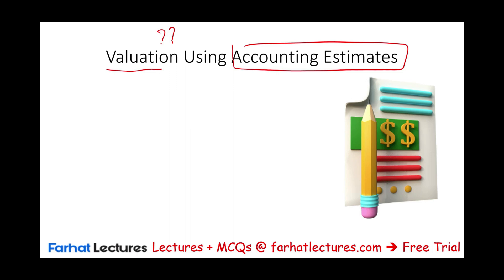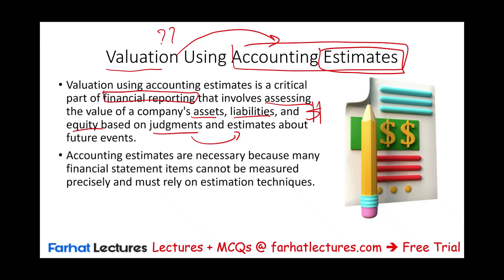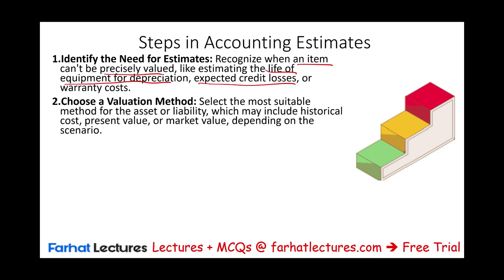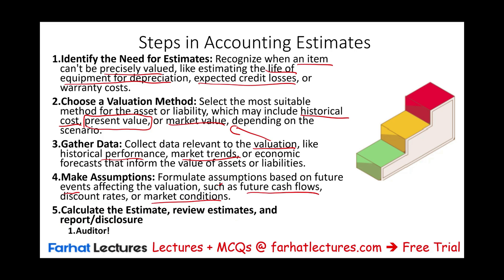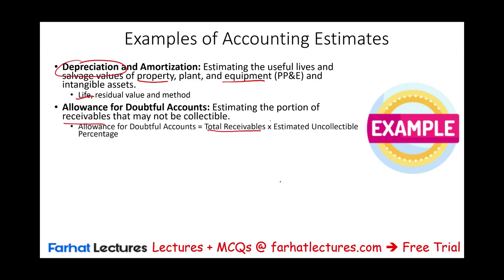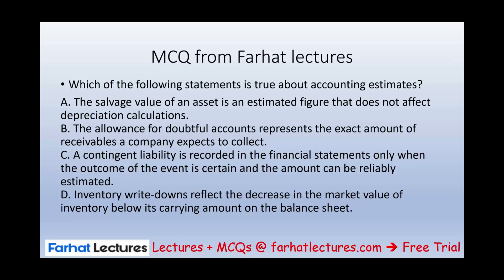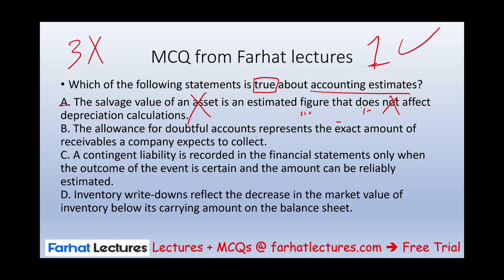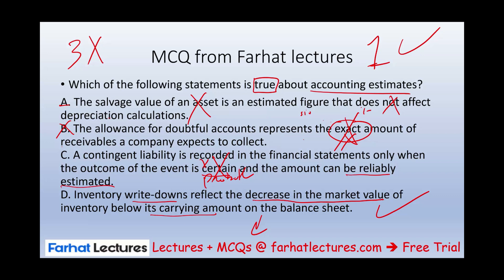Accounting Estimates: Valuation. CPA Exam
In this video, I discuss how companies determine value of accounting (valuation) using accounting estimates.

0:00 Introduction
This video explains accounting estimates, which are educated guesses used in financial reporting when exact figures aren't possible (0:35). They're crucial for valuing a company's assets, liabilities, and equity by assigning dollar amounts based on judgments about future events (0:53).

The video outlines six steps for making accounting estimates (1:40):

Recognize the need for an estimate: This applies when an item cannot be precisely valued, like the life of equipment for depreciation (2:26) or expected credit losses (2:34).
Choose a suitable method: Options include historical cost, present value, or market value (2:39).
Gather relevant data: This might include historical performance, market trends, or economic forecasts (3:14).
Make assumptions: These are based on future events like cash flows or market conditions (3:34).
Compute the estimate: Calculate the final estimated figure (3:45).
Review, report, and disclose: Auditors review estimates for reasonableness, and they must be disclosed in financial statements (3:47).
Examples of accounting estimates include:

Depreciation and amortization: Estimating asset life, residual value, and depreciation method (4:11).
Allowance for doubtful accounts: Estimating uncollectible receivables (4:53).
Inventory valuation: Estimating future selling prices for lower of cost or net realizable value (5:20).
Contingent liabilities: Estimating the likelihood and cost of potential obligations like lawsuits (5:55).
Asset impairment: Assessing if an asset's carrying value is recoverable (6:19).

Valuation using accounting estimates is a critical part of financial reporting that involves assessing the value of a company's assets, liabilities, and equity based on judgments and estimates about future events. Accounting estimates are necessary because many financial statement items cannot be measured precisely and must rely on estimation techniques.

Here's an overview of how valuation using accounting estimates typically works:

Identifying the Need for an Estimate:

This step involves recognizing transactions or events that require estimation. For example, estimating the useful life of a piece of equipment for depreciation, the collectability of receivables for establishing an allowance for doubtful accounts, or the obligations for warranties.
Choosing an Appropriate Valuation Method:

Accountants must select a valuation method that is most appropriate for the asset or liability being estimated. This could involve historical cost, present value, market value, or other methods like the replacement cost method.
Gathering Relevant Data:

Reliable and relevant data is gathered to inform the valuation. This data might come from historical experience, market transactions, or other external sources. For example, a company might look at past credit losses to estimate current allowances for doubtful accounts.
Making Assumptions and Judgments:

Making estimates often requires making judgments about future events, such as estimating future cash flows, expected returns, discount rates, or inflation rates. For example, in valuing a long-term bond investment, assumptions about future interest rates and the issuer's creditworthiness must be made.
Calculating the Estimate:

Once the data has been gathered and assumptions have been made, calculations can be performed to arrive at an estimated value. This involves applying the selected valuation method to the gathered data using the assumptions.
Assessing and Reviewing Estimates:

Estimates are not static and must be reviewed each reporting period. New information may lead to revisions of past estimates, which can affect the reported financial position and performance.
Reporting and Disclosure:

The financial statements must clearly disclose the basis of the valuation and any changes in estimates from prior periods. This includes a discussion of the methods, assumptions, and any uncertainties that could significantly affect the estimates.
Valuation using accounting estimates is subject to inherent uncertainties because it deals with predictions of future events that cannot be known with certainty. The following are a few examples of accounting estimates:

Depreciation and Amortization: Estimating the useful lives and salvage values of property, plant, and equipment (PP&E) and intangible assets.
Allowance for Doubtful Accounts: Estimating the portion of receivables that may not be collectible.
Inventory Valuation: Estimating the lower of cost or net realizable value for inventory, which may involve making assumptions about future selling prices and costs.